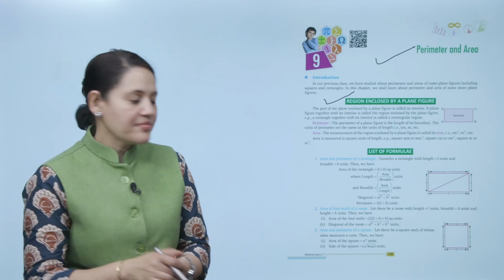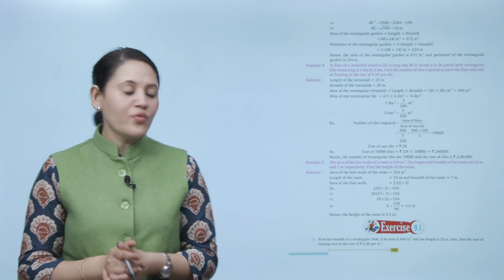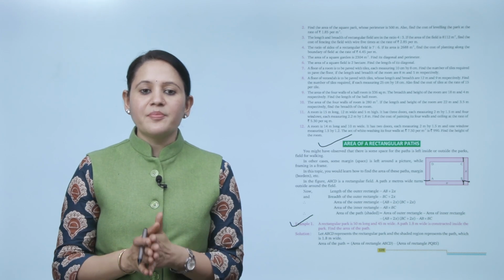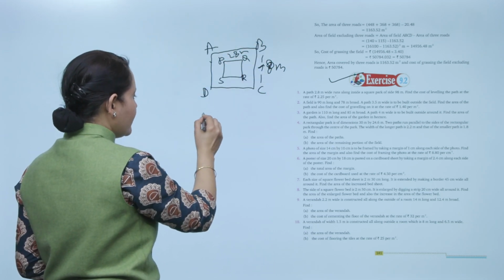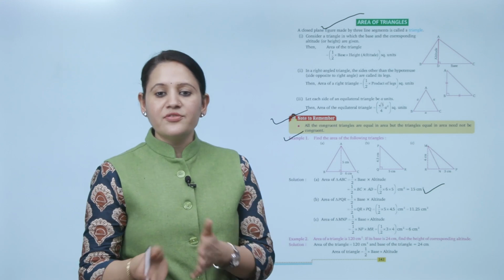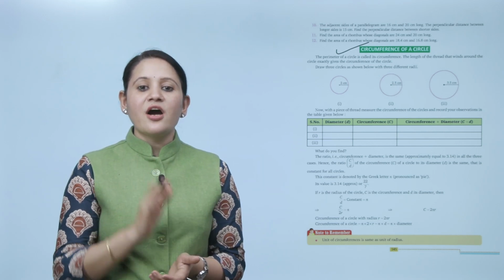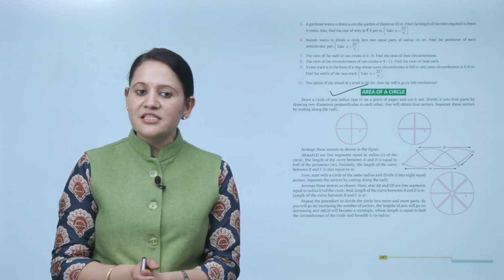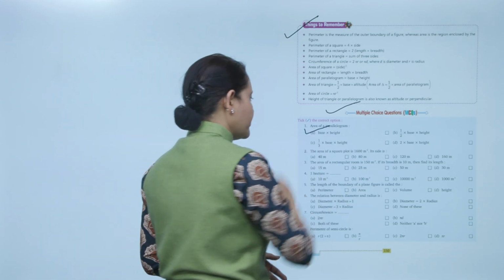Ch 9 | Maths | Class 7 | Perimeter And Area | For children